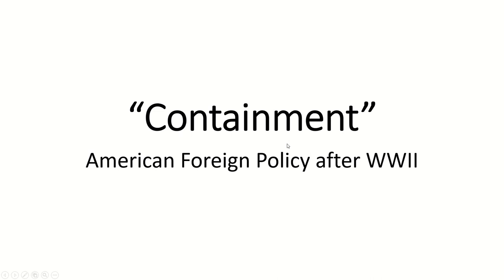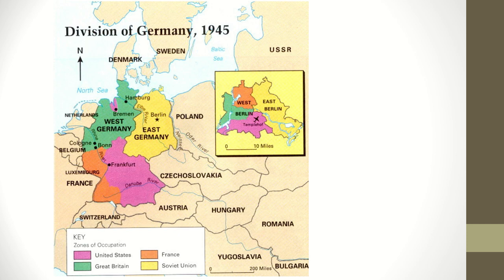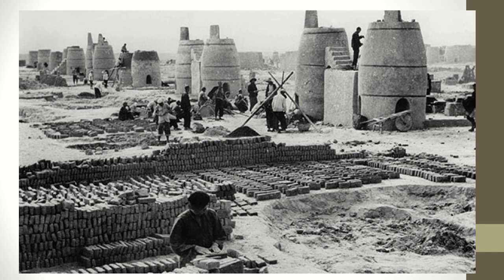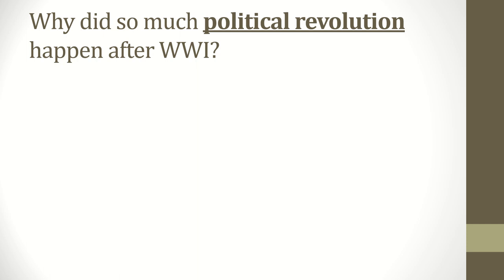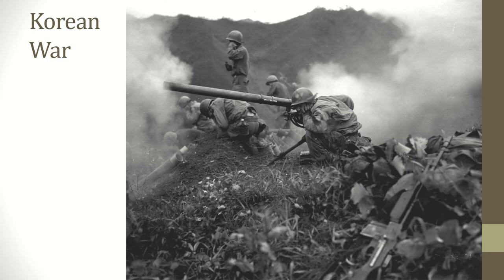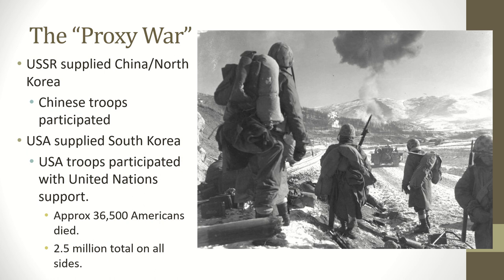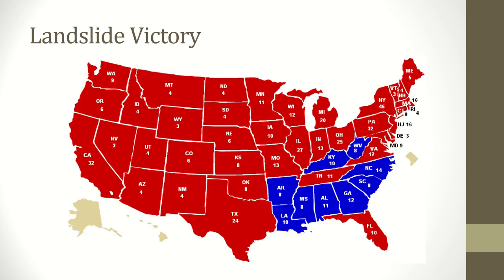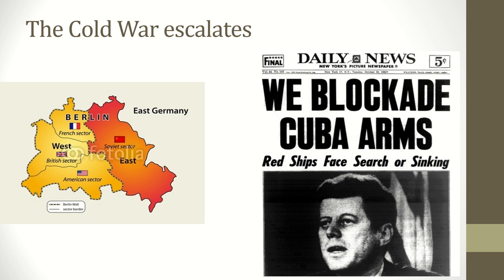Containment - Early Cold War